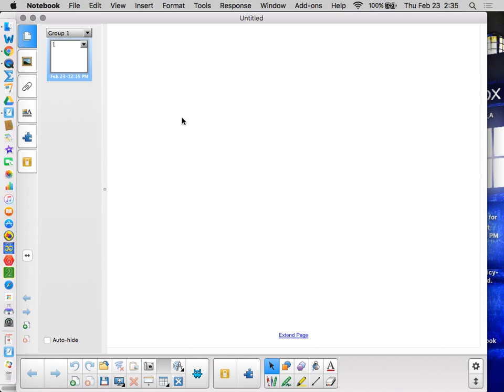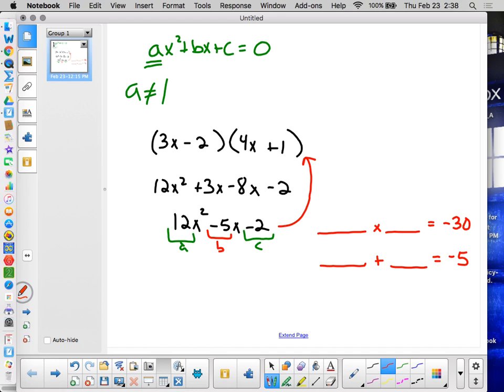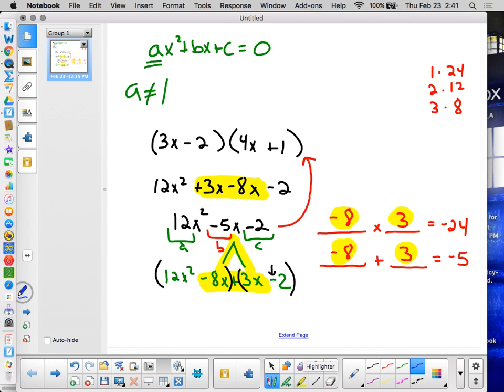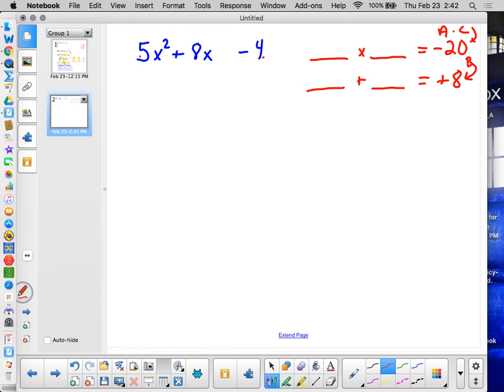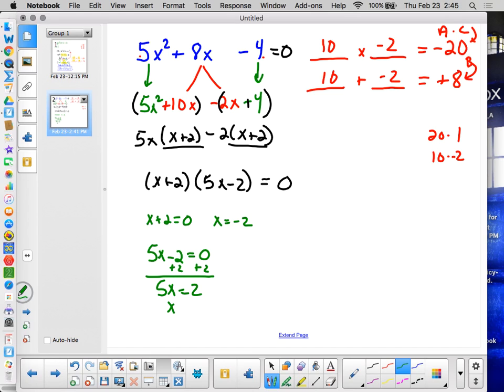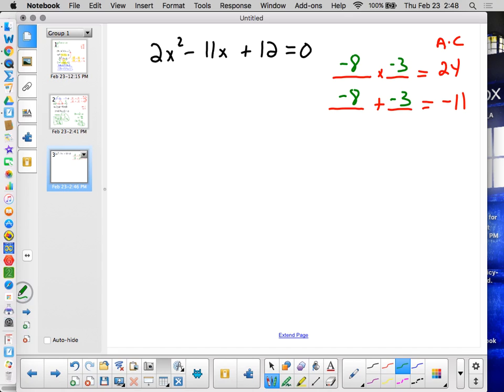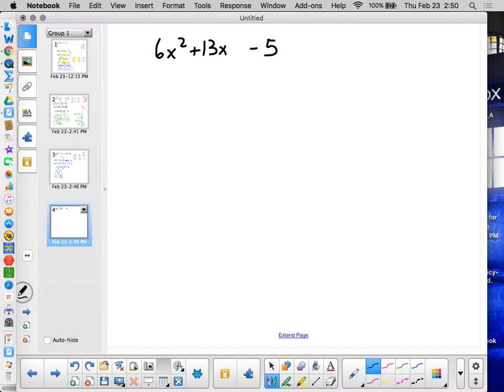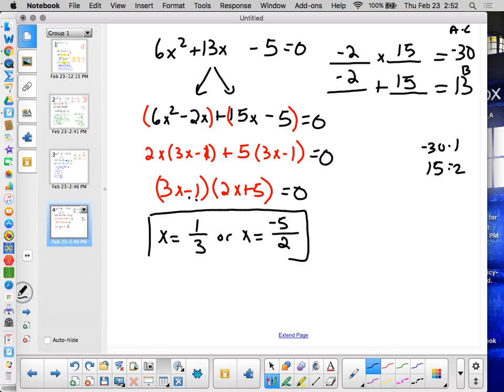Chapter 10 Review Factoring with A not 1